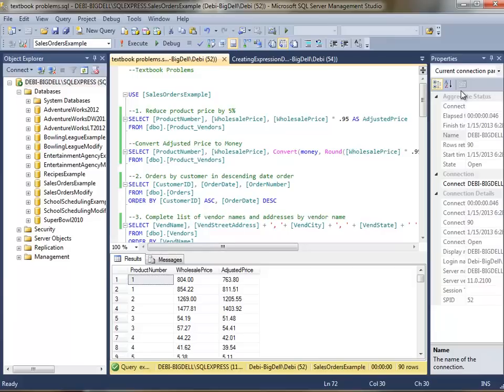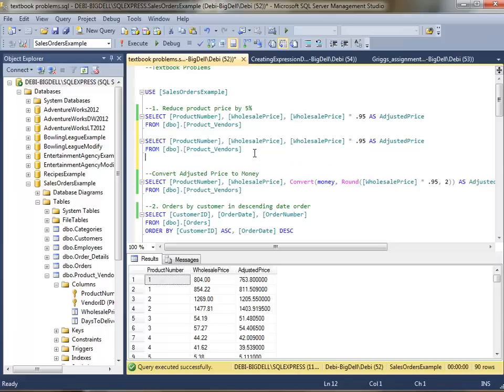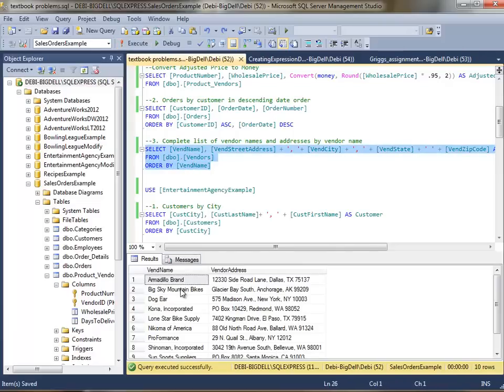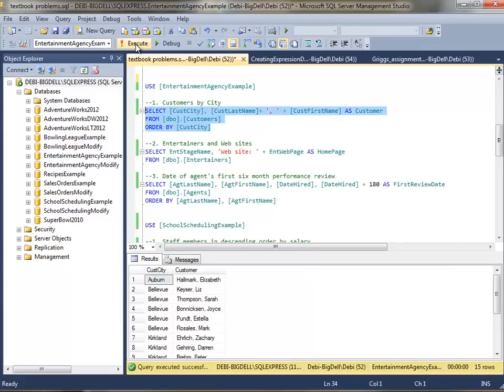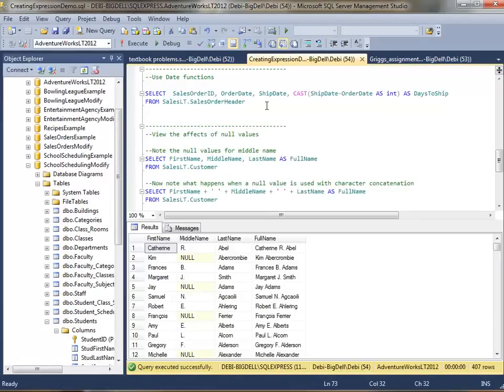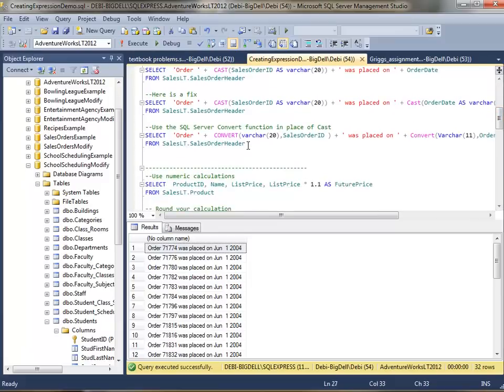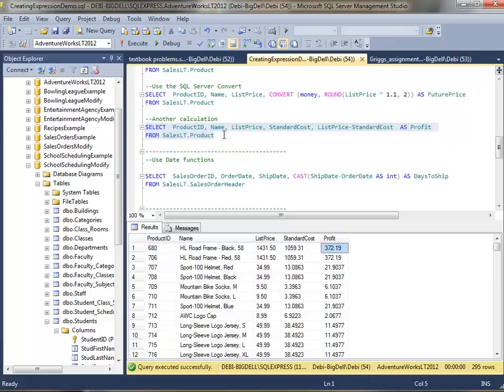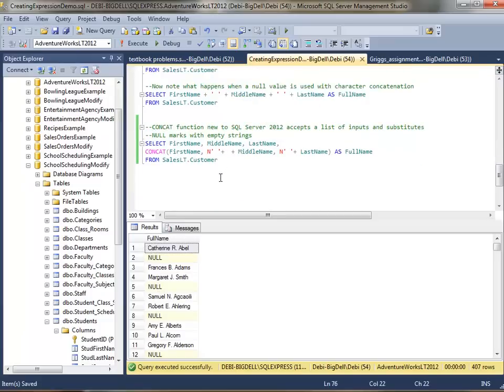Creating Expressions with SQL Server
Demos of problems from Chapter 5 in the SQL Queries text and some of the demo queries. Demonstrations of CAST, CONVERT, ROUND and CONCAT.